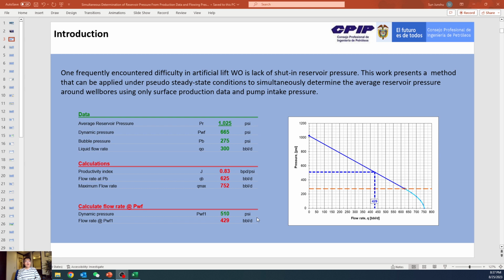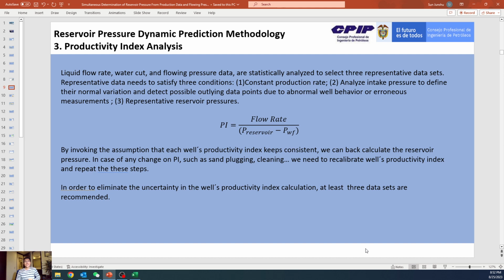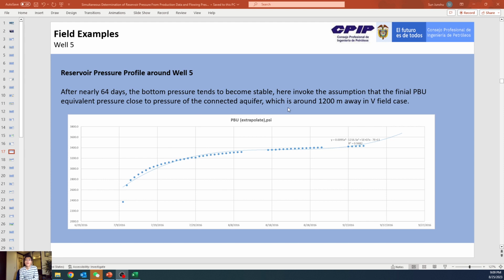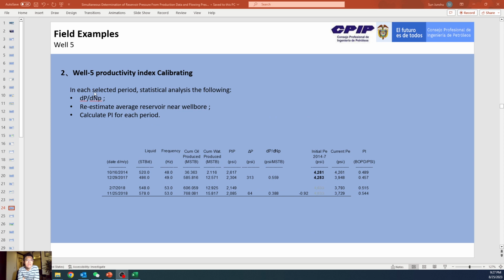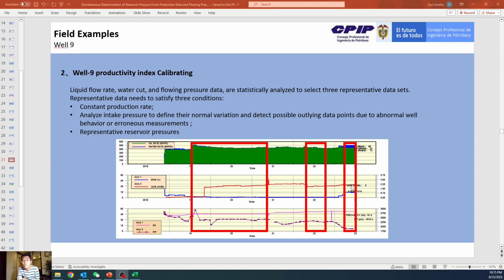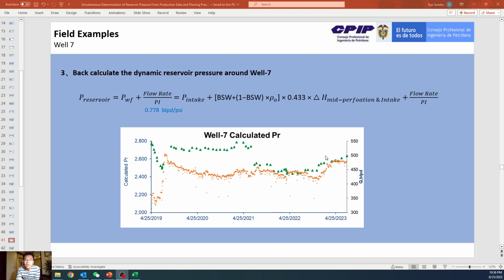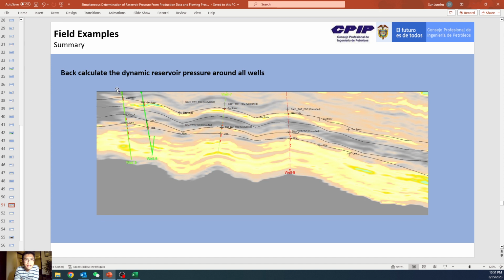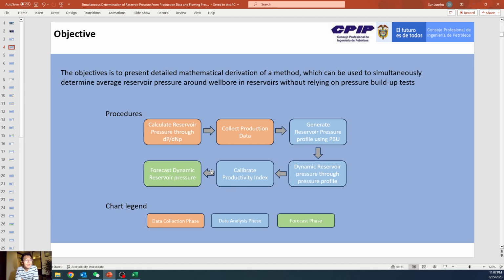Determinación simultánea de la presión del yacimiento - Modulo 1 - Junshu Sun